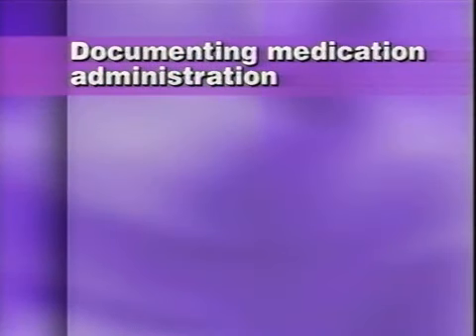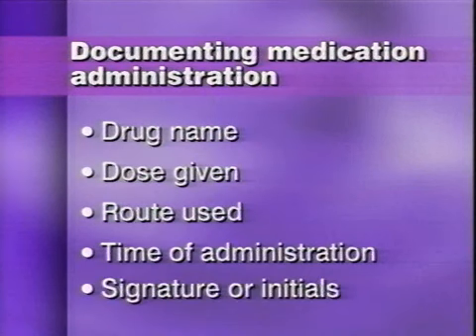Documentation on Giving Medication